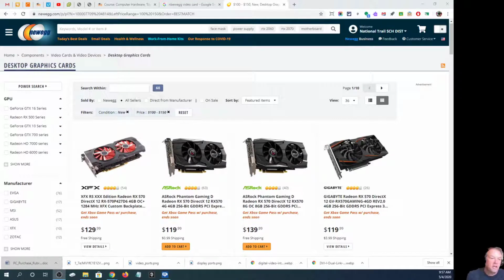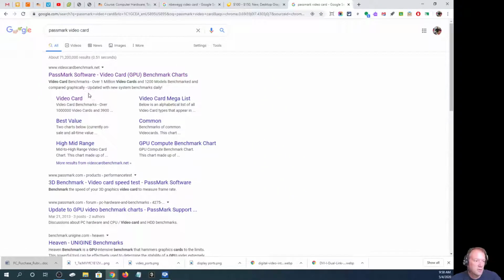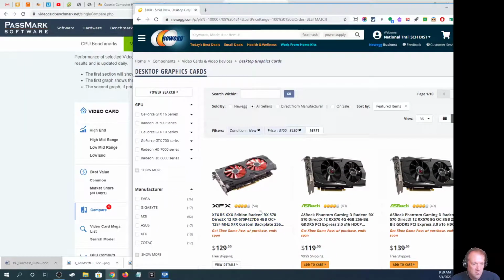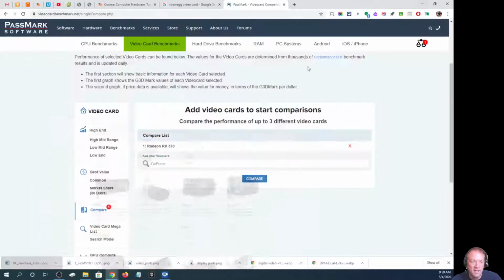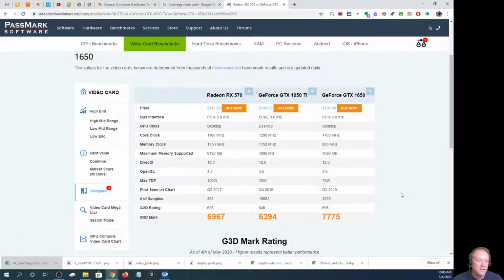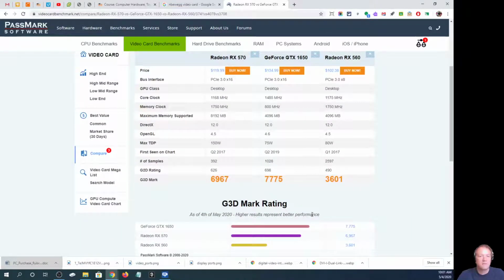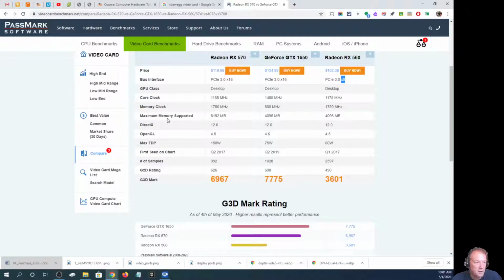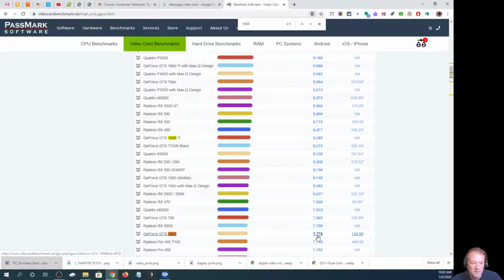Comparing Video Cards